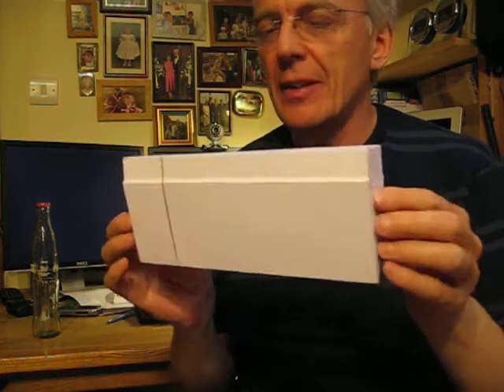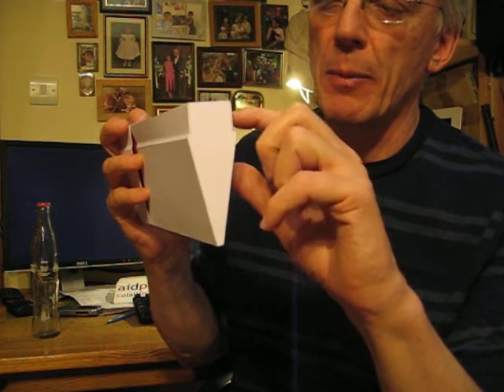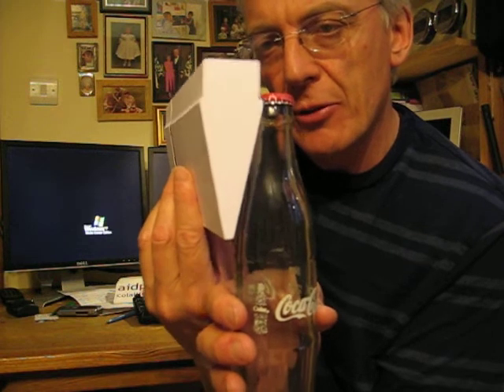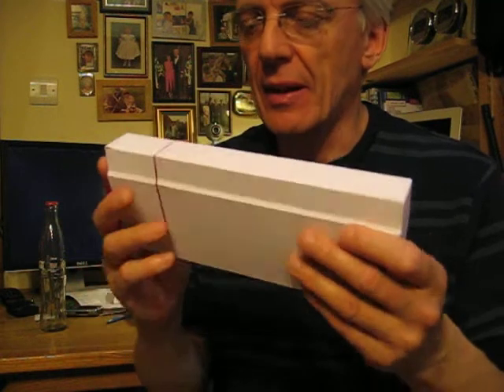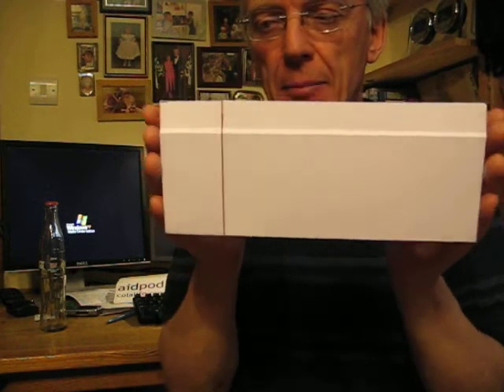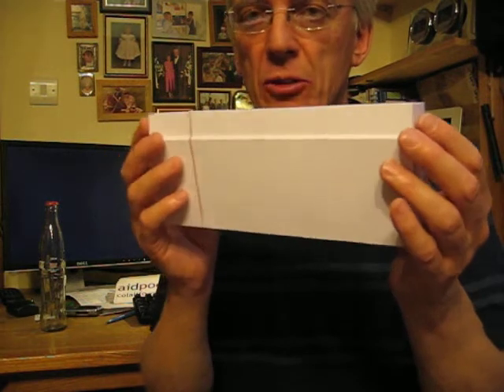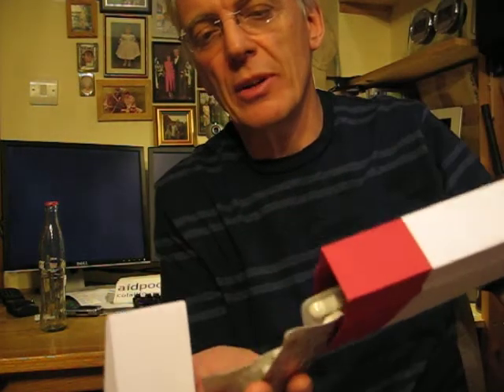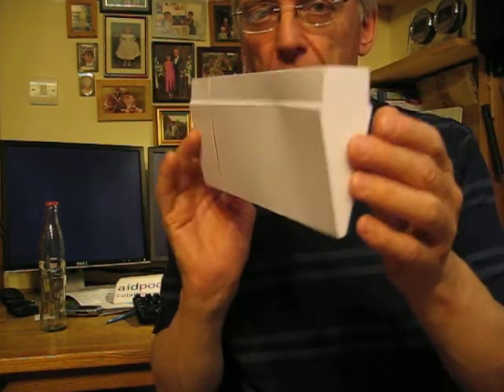ColaLife AidPod Mark III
A description of the Mark III of the ColaLife aidpod prototype design